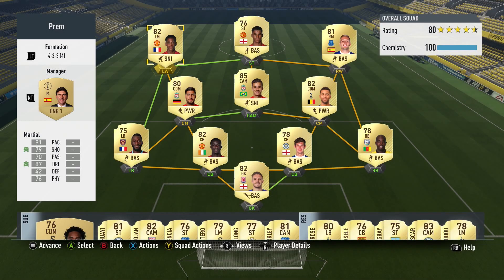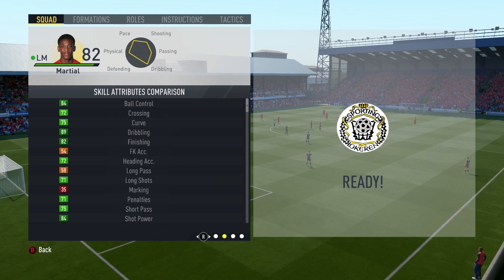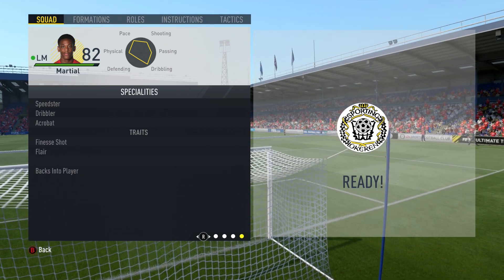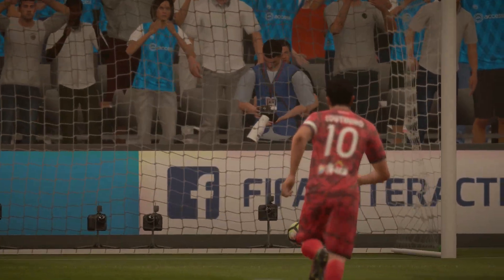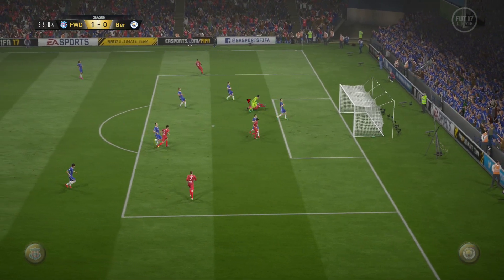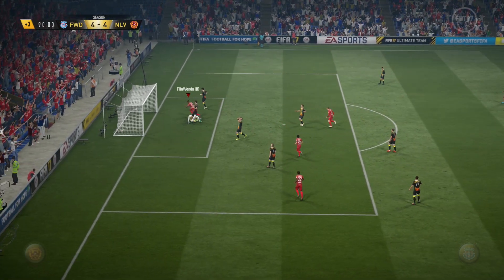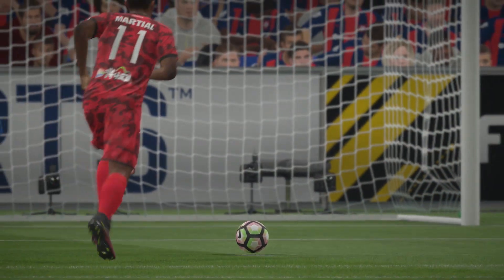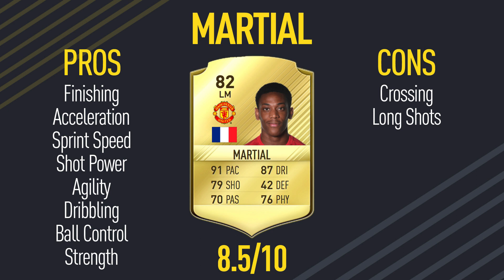FIFA 17 MARTIAL Review (82) w/ In Game Stats & Gameplay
In today's player review we'll be taking a look at Anthony Martial and his 82 rated LM card in Fifa 17 Ultimate Team. This card is exceptional for the money! He's got amazing dribbling and pace that combines perfectly with his strong shooting skills. Overall a top player that deserves his 8.5 rating out of 10.